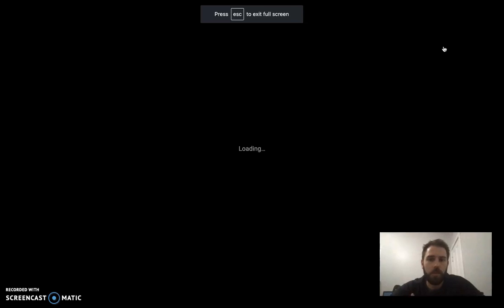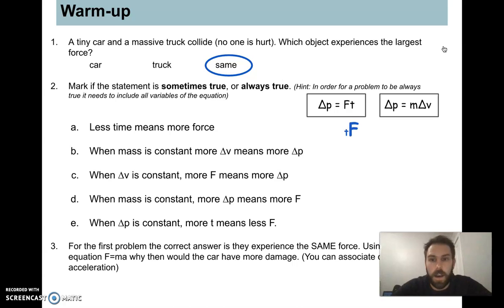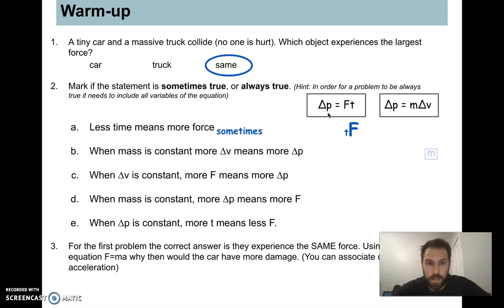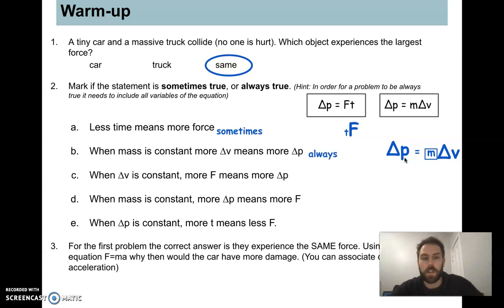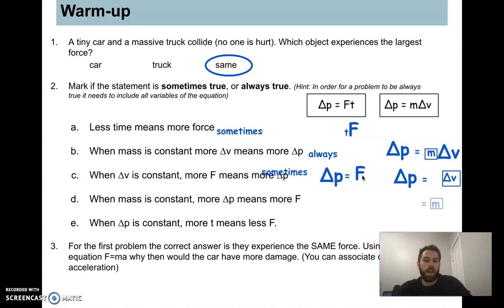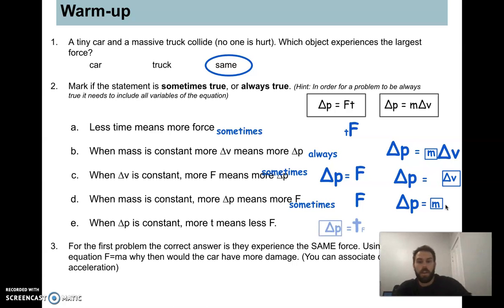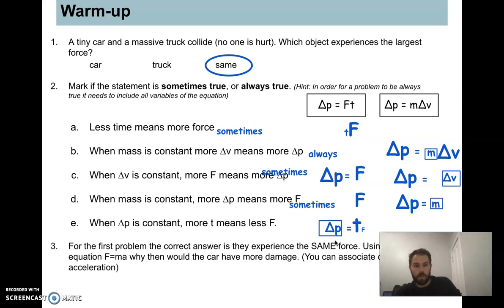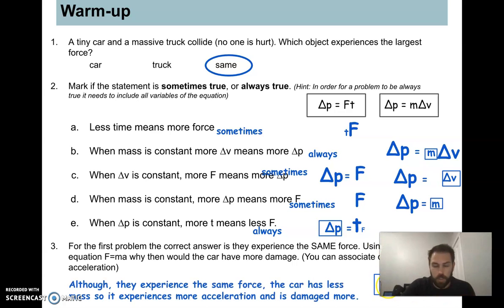The Actual 1/11 Warm-Up